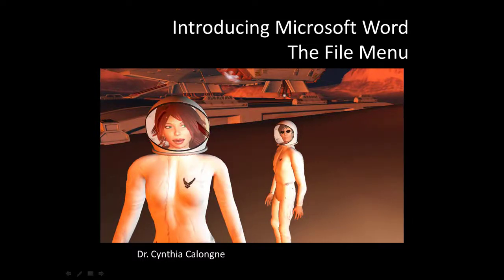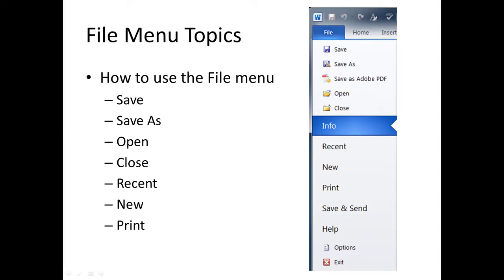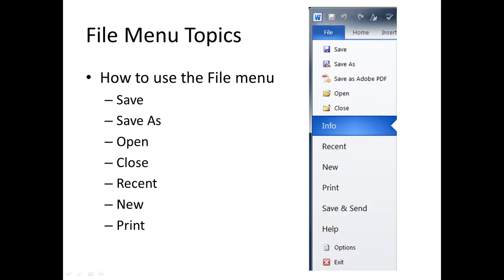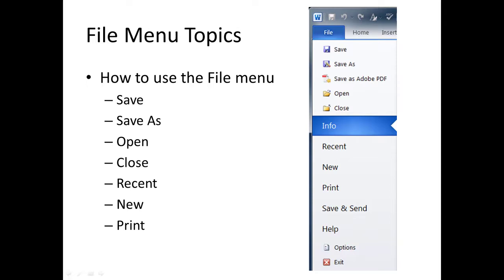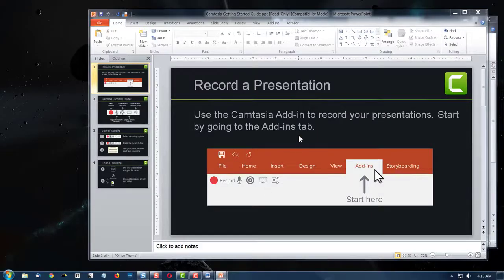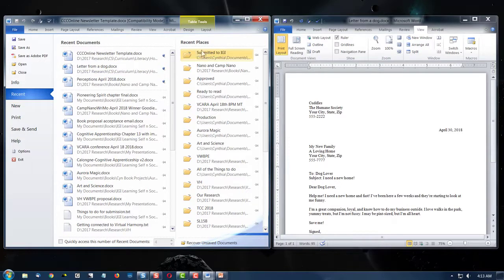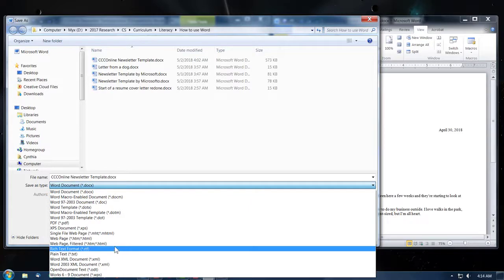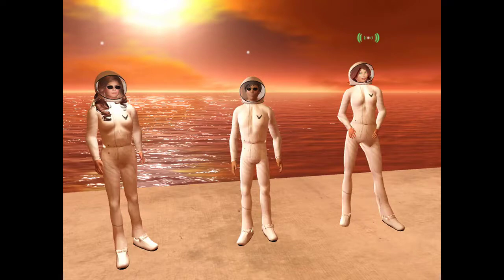Introducing Microsoft Word The File Menu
The Introducing Microsoft Word - the File Menu video presents the commands most often used to create a New file, Open an existing file, Save, Save as a new file, and Print. The sample document features a letter from a dog to a prospective new family.

This is an Open Education Resource video in the Colorado Technology Literacy open course.

Dr. Cynthia Calongne created the opening image, which features a scene from the Mars game and space simulation in Virtual Harmony.